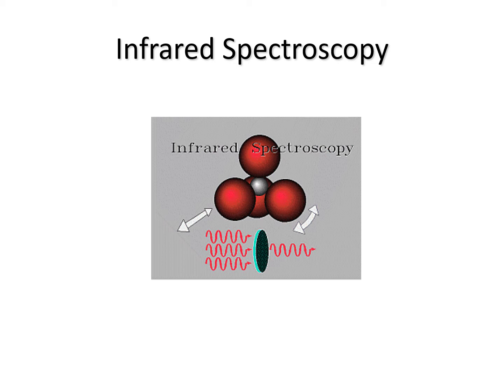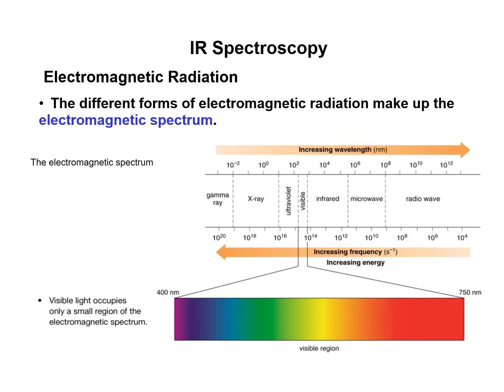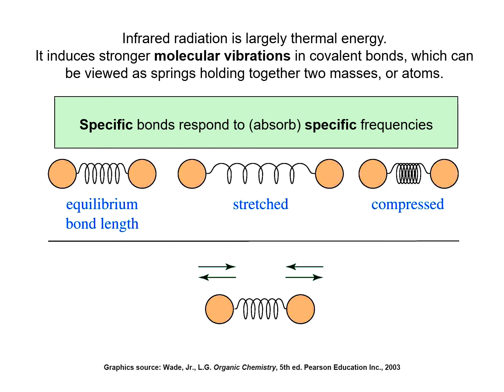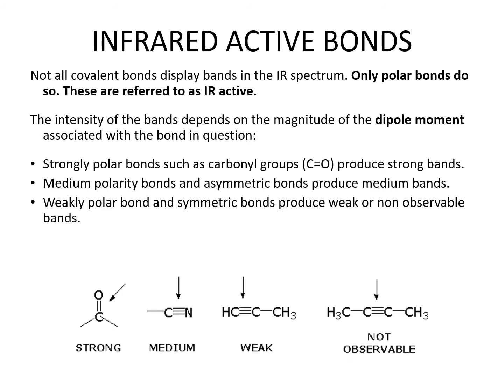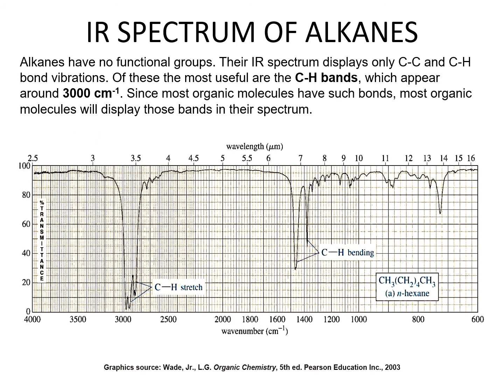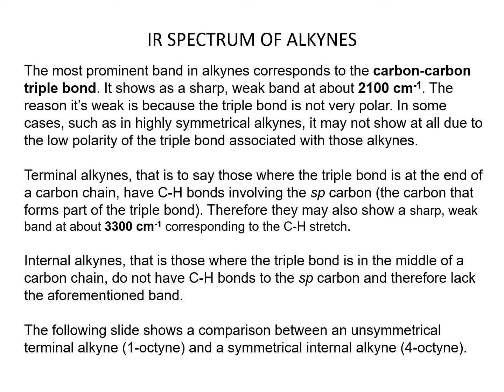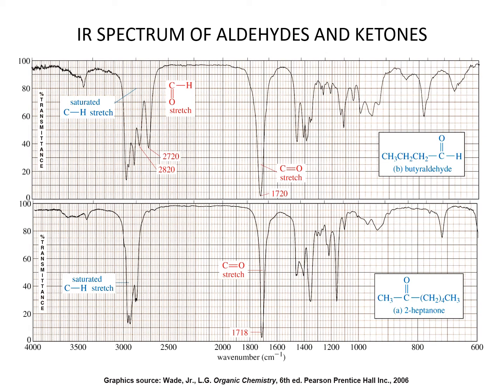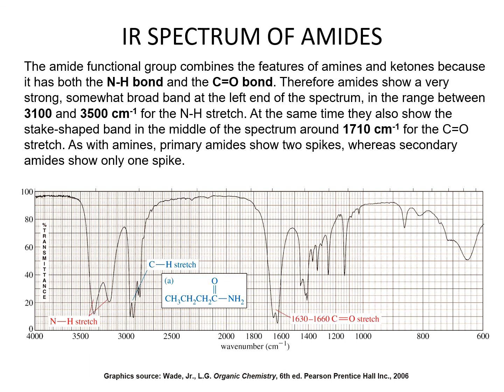CHEM 2125 - Infrared spectroscopy